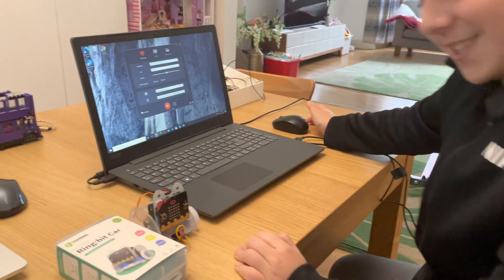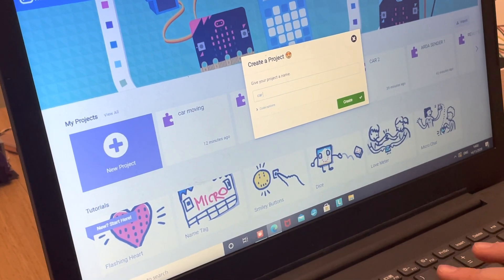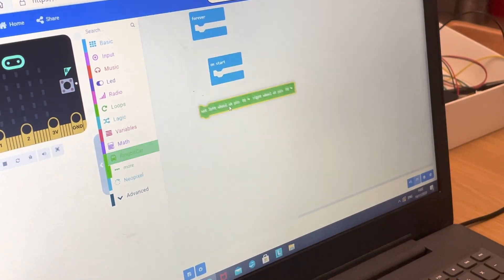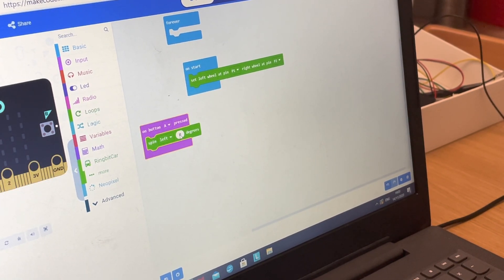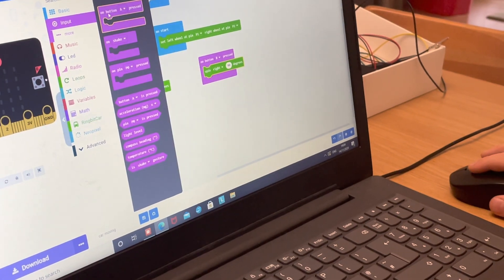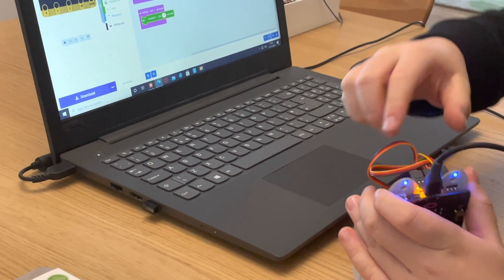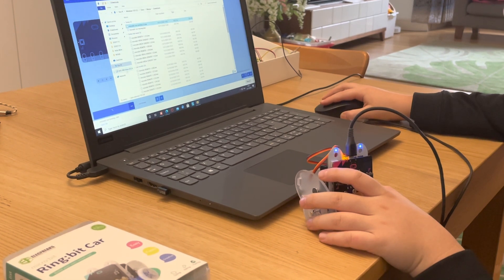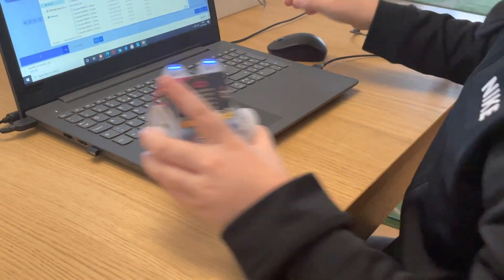Microbit programming of a ringbit car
Microbit programming of Ringbit car. Ring:bit car.
This video shows how to turn and go forward of your Ringbit car with Microbit programming.

Car assemble is not included.
Ringbit car has manual so you can assemble it easily.